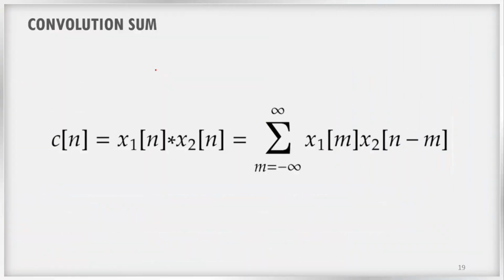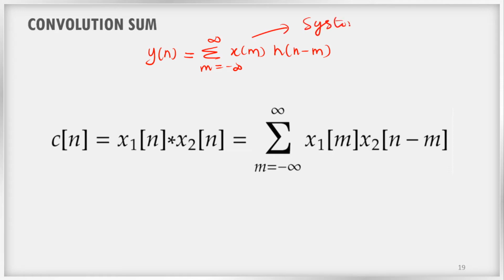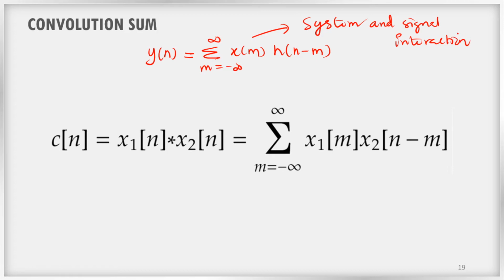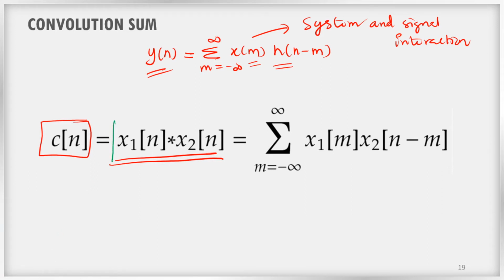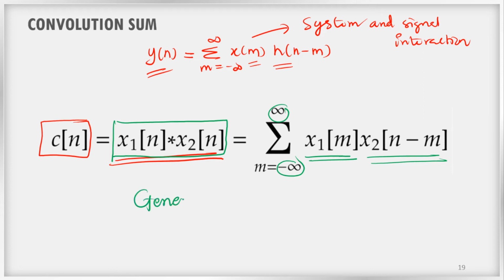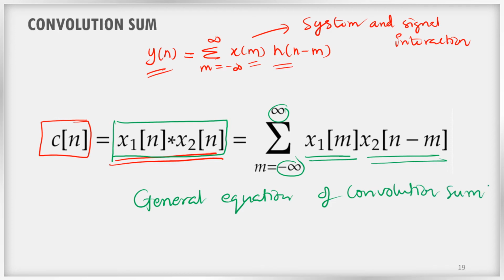Convolution Sum General Equation